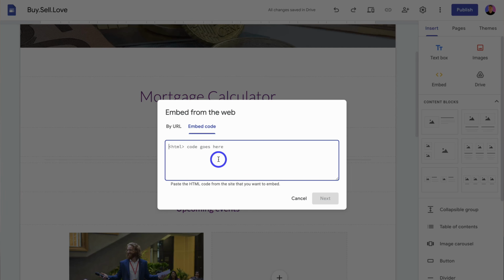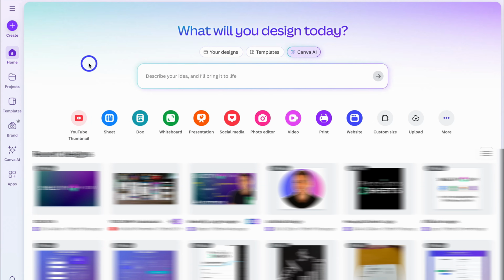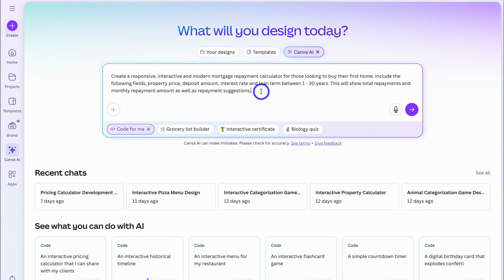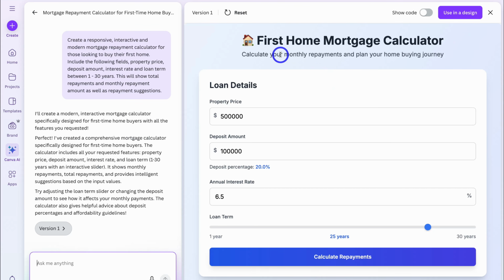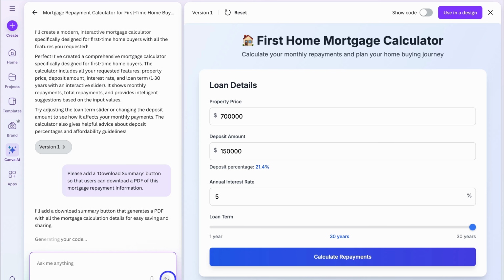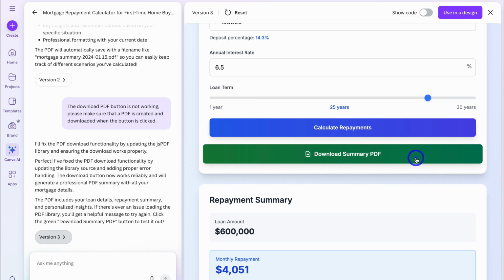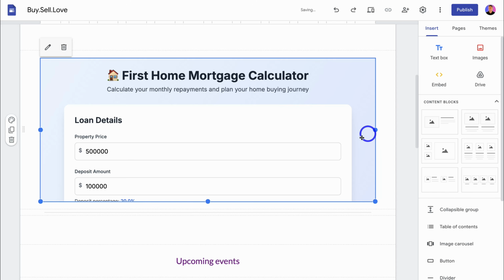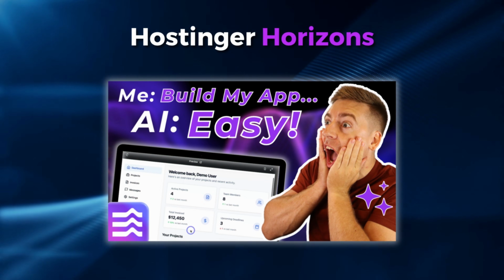Build Custom Tools and Widgets for Google Sites with AI (For free!)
Build Custom Apps and Tools for Google Sites with AI (For free!)

Today, I share how to build custom online tools for Google Sites using AI. This will level up your Google Sites website.

You’ll learn how to generate your own online, tools, apps and widgets using Canva AI. Then you’ll learn how to embed these on your Google Sites website. The best part is, all these tools are free to use.

If you are not sure what Canva is, essentially it’s a powerful, all-in-one AI design tool that allows anyone to create any type of content from newsletters, websites, logos, posters, social media, and more.

► Today we navigate through the below chapters for this Canva code and Google Sites tutorial:

0:00 Intro
00:25 Google Sites
01:48 Canva code
04:16 Generate code with AI
06:29 Customize with AI
09:38 Copy code
09:47 Embed in Google Sites
12:07 Outro

Let me know if you found this Canva code tutorial for Google Sites helpful. Also, if you require any help or support, make sure to get in touch with us today.